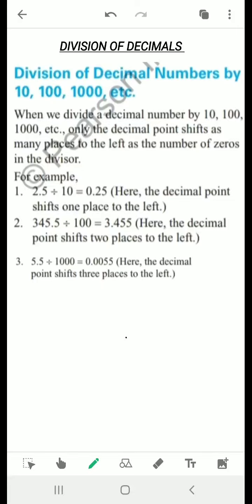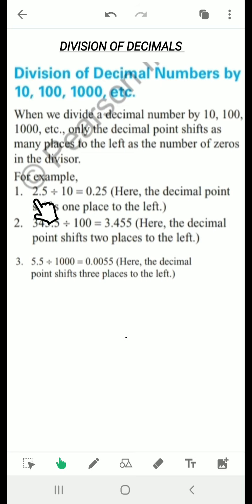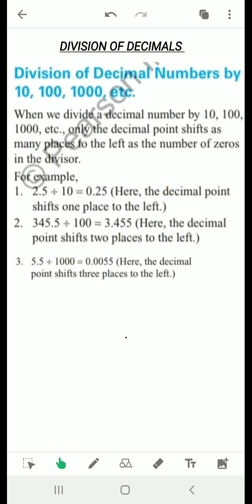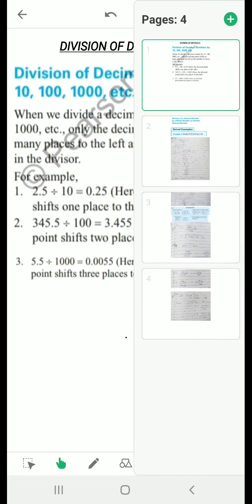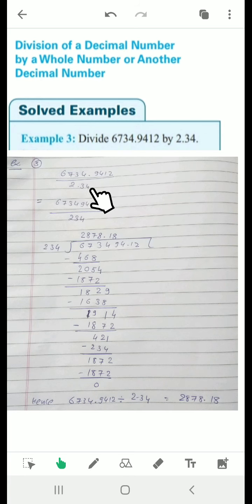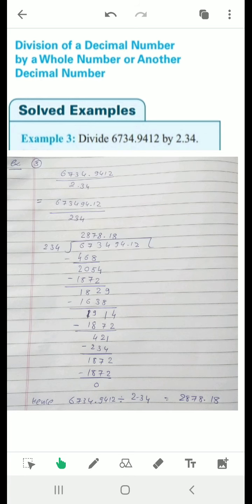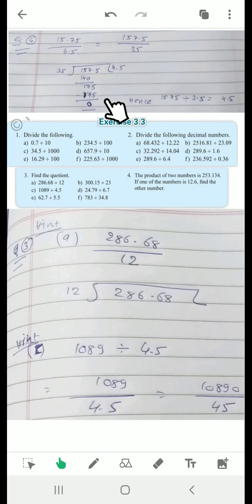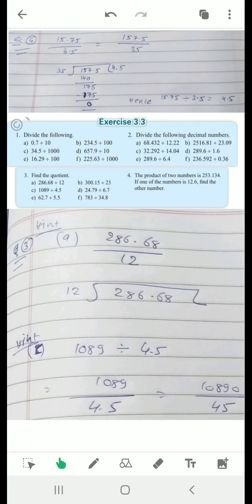DIVISION OF DECIMALS PART 1